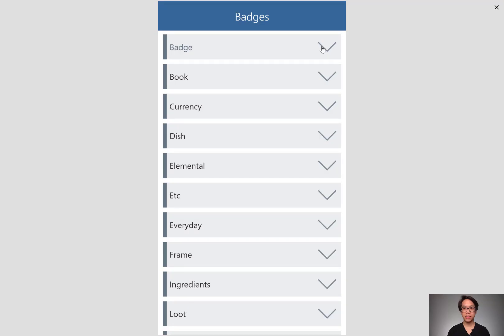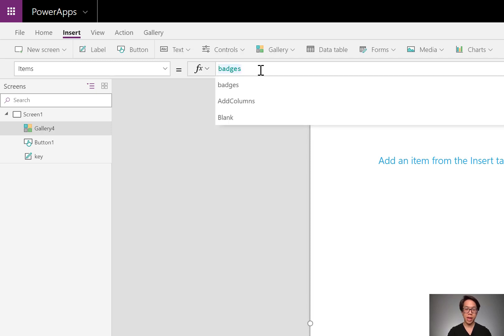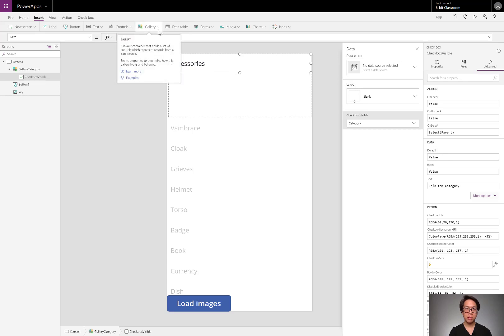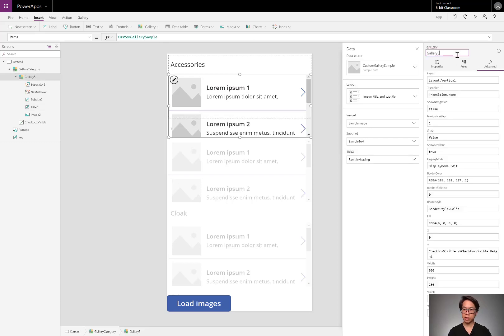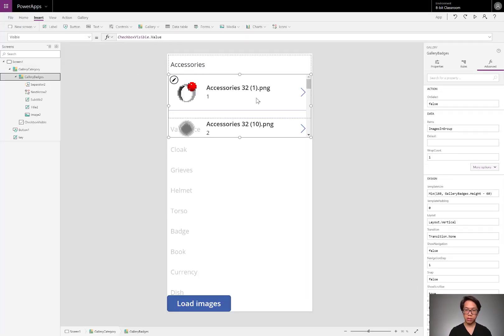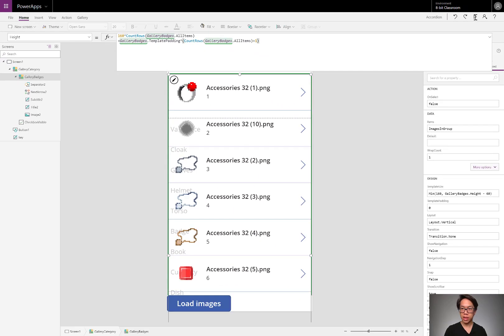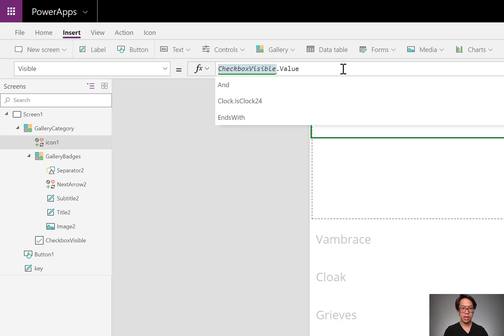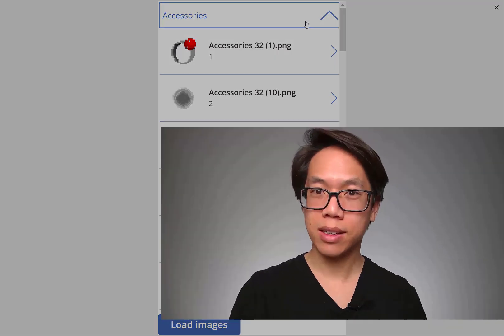Friday Functions | Use GroupBy and an Accordion to Show/Hide UI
Does your app feel cluttered? To organize your content better, you can nest galleries and use the GroupBy function. Then with a checkbox, you can show and hide the child gallery. You won't need variables or collections for this method.

Main controls and functions used:
GroupBy()
Flexible height gallery
Checkbox